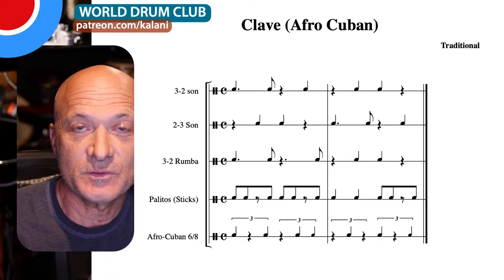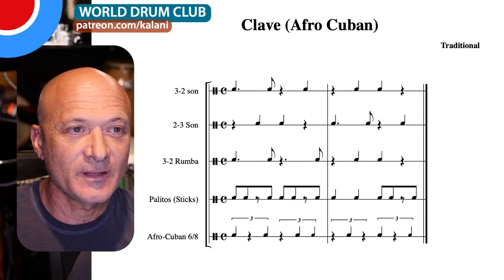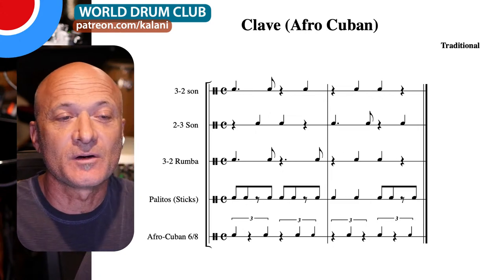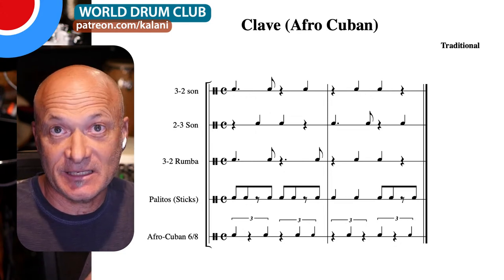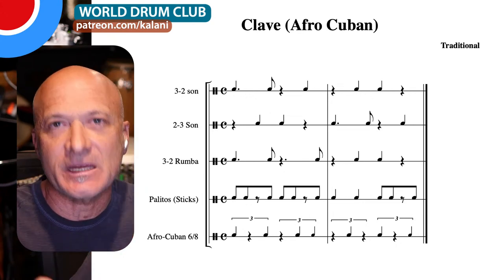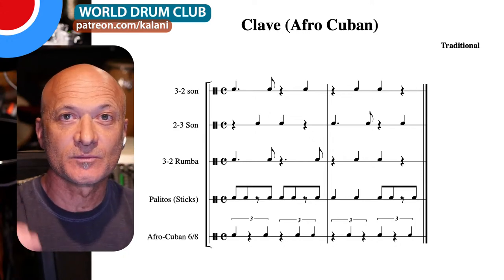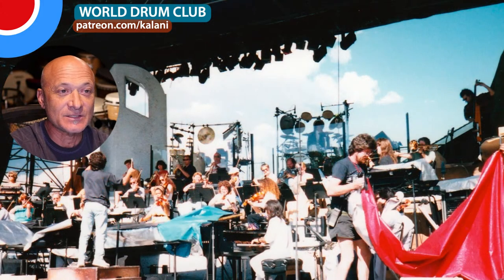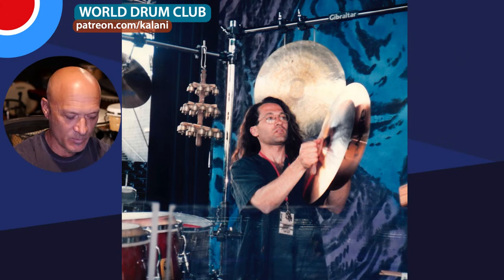Tuesday Museday - 07 // Happy Polydays!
@WORLD DRUM CLUB hosts this all-music drumming-focused event for fans of percussion, music, and creativity. Learn about instruments, rhythms, and how to make music in creative ways.